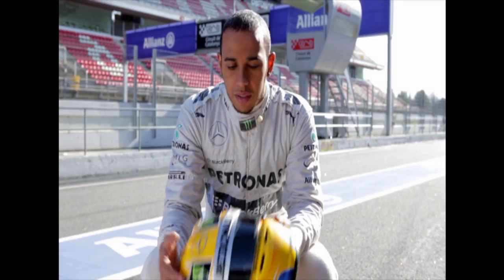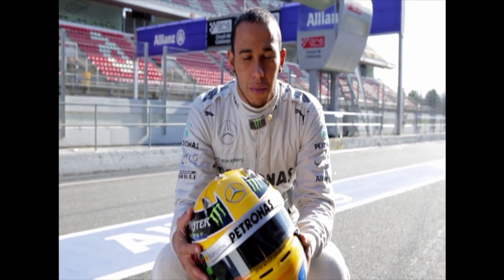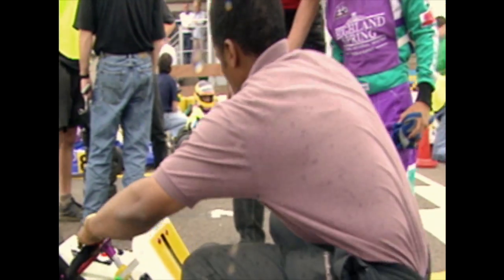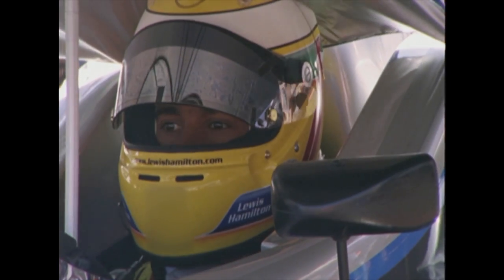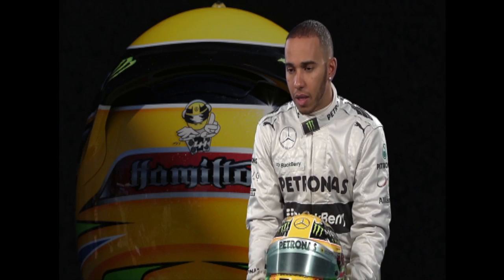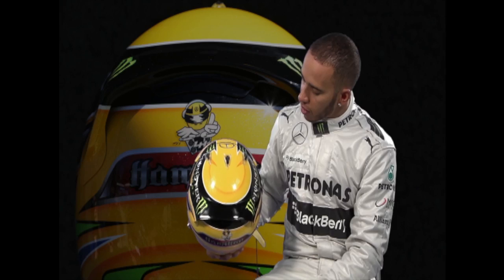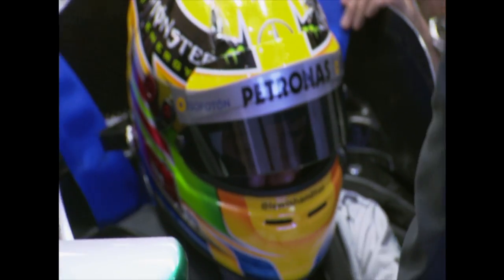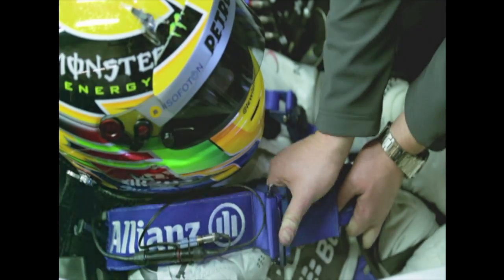Lewis Hamilton explains his helmet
MERCEDES AMG PETRONAS driver Lewis Hamilton explains his helmet video. Learn about the different safety features and how the helmet helps keep the driver cool during a race. Of course, a driver's helmet design is a highly personal choice, so Lewis reveal the story behind their colours and what they mean.